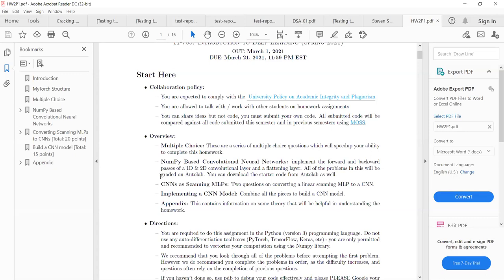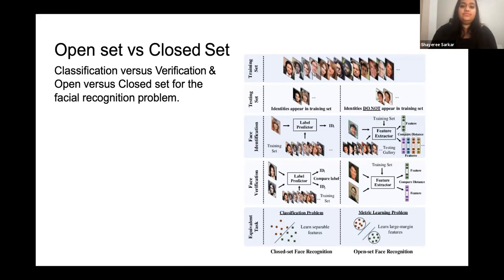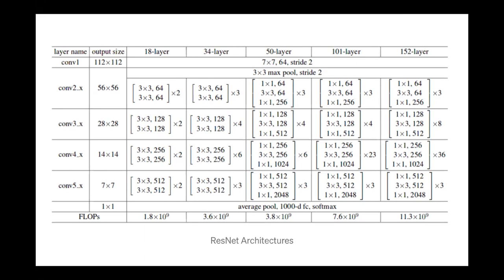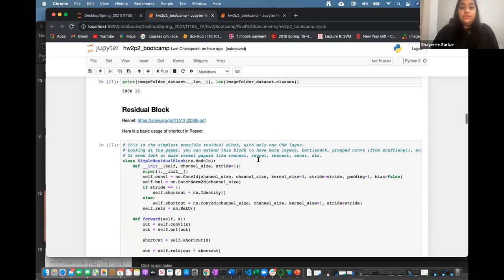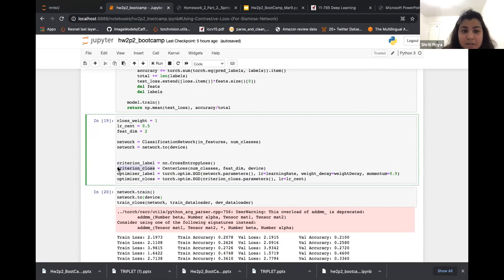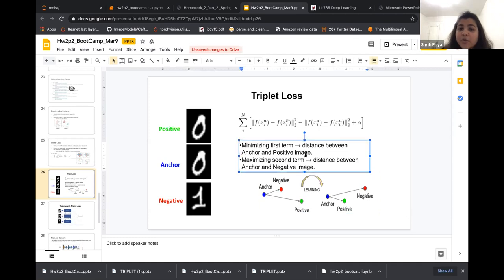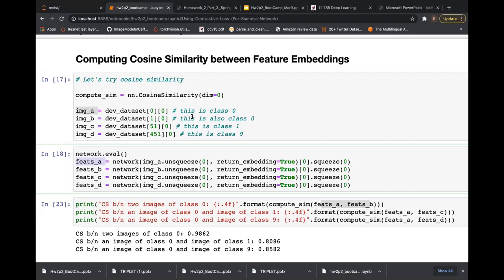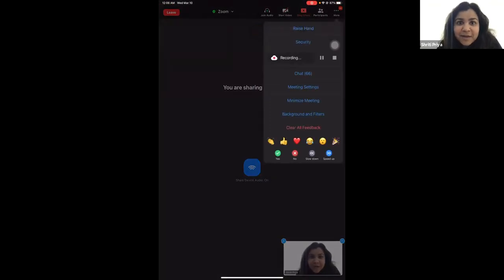HW2 : Bootcamp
00:00 HW2P1 - Writeup Walkthrough
00:15:14 HW2P2
00:15:16  Face Classification and Verification
00:16:30 Open set vs closed set
00:26:05 ResNet
00:51:00 ResNet Code Walkthrough
00:58:44 Separable Features vs Discriminative Features
01:05:00 Center Loss
01:07:45 Center Loss: Code Walkthrough
01:25:18 Triplet Loss
01:35:00 Triplet Loss Code Walkthrough
01:39:00 Cosine Similarity
01:47:00 Siamese Network
01:49:00 Contrastive Loss